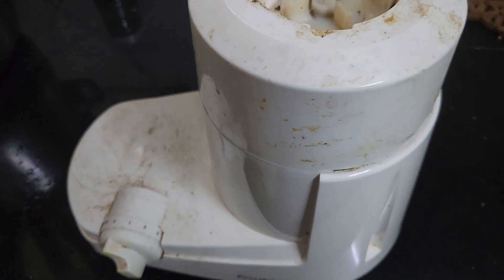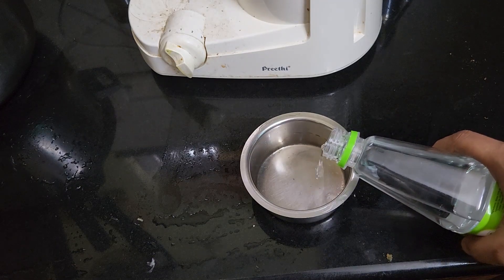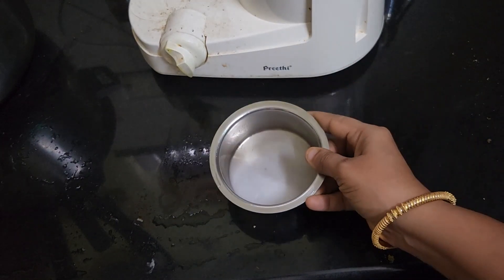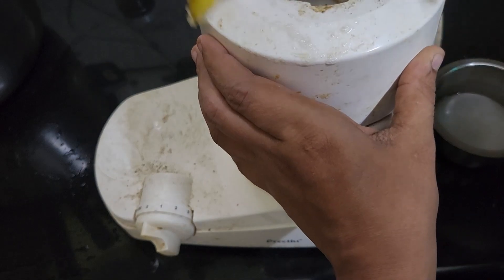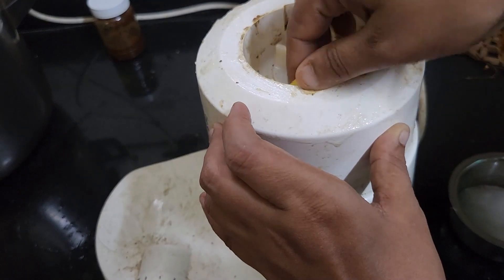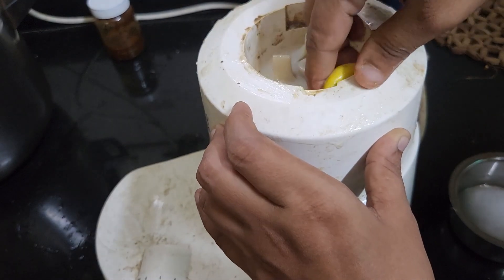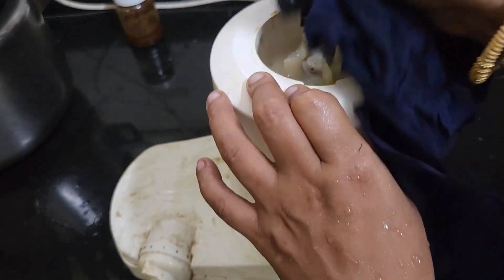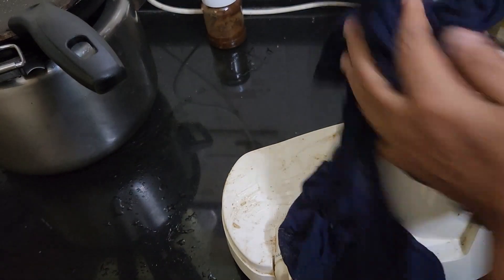മിക്സി എന്നും കേടാവാതെ ഇരിക്കാൻ കടക്കാർ പറഞ്ഞു തന്ന സൂത്രം